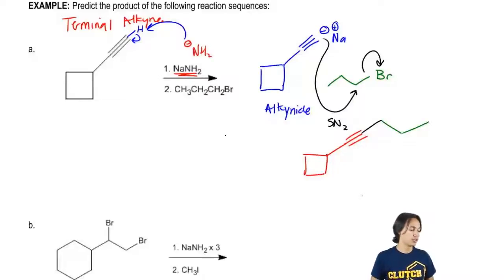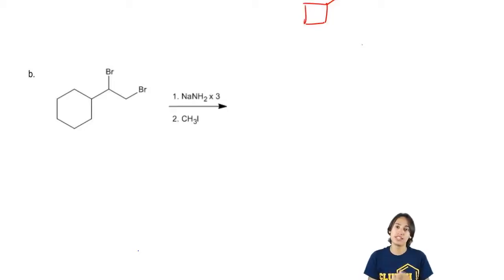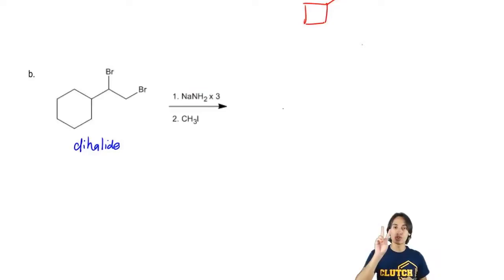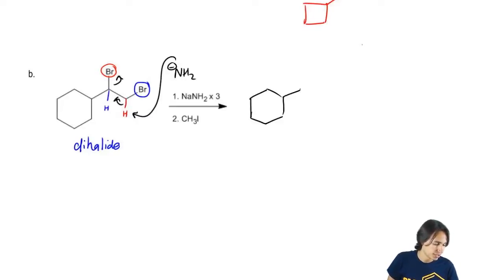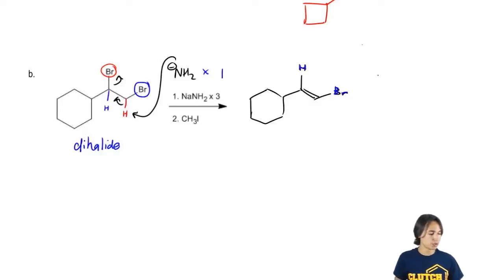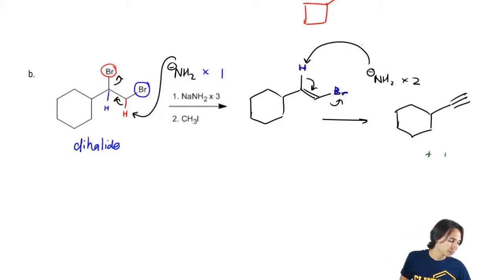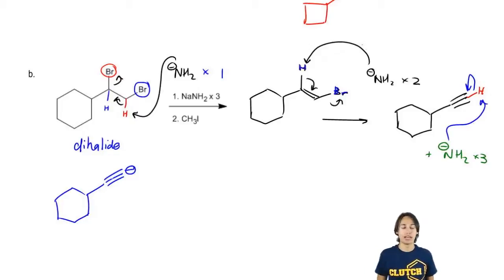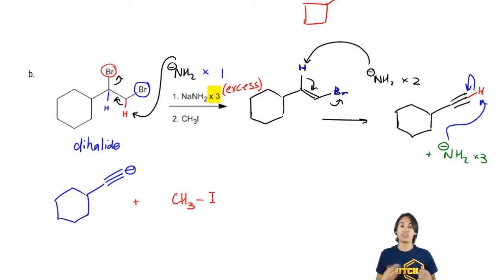Using double dehydrohalogenation to perform alkynide synthesis